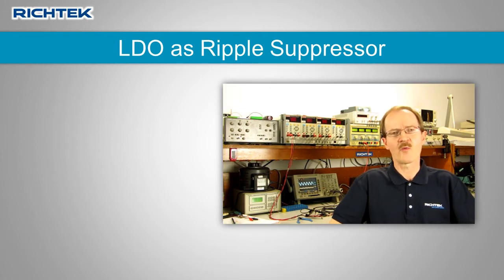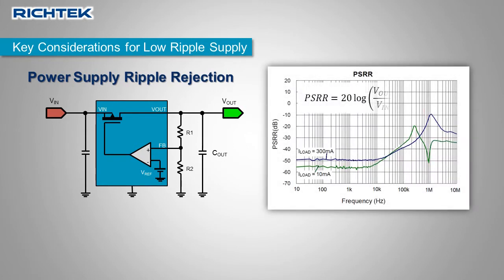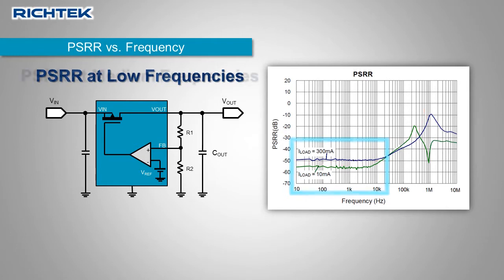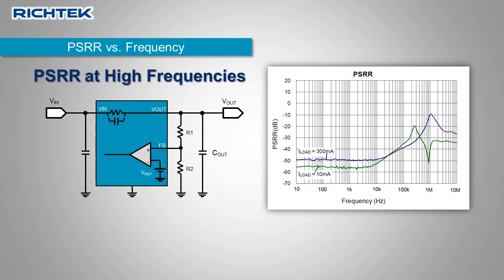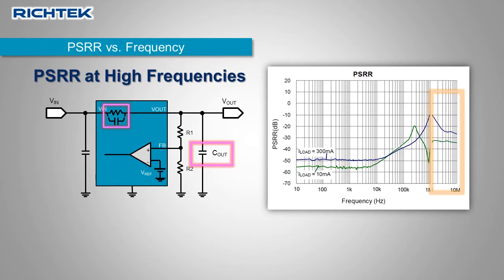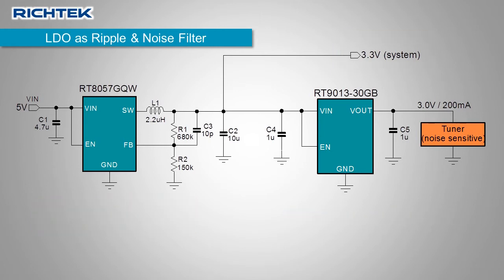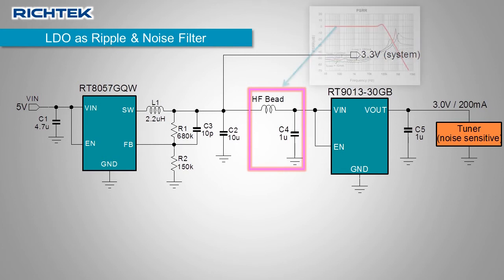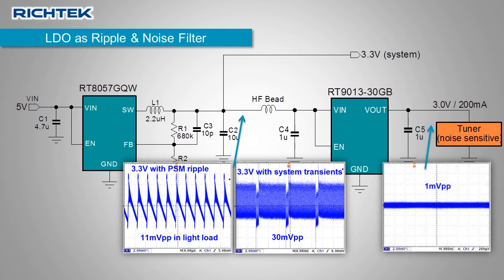LDO as Ripple Suppressor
If your application requires a supply voltage that is free of ripple and noise, you may want to use an LDO as voltage regulator. But how well can an LDO remove ripple and noise from an input supply rail? This is related to the LDO Power Supply Ripple Rejection (PSRR). Find out about PSRR vs. frequency and practical design tips for using a LDO as a ripple and noise filter in our tutorial video.